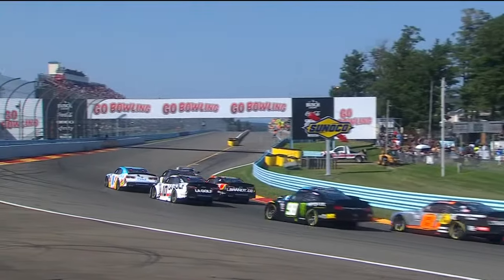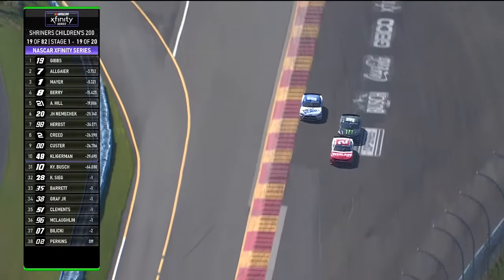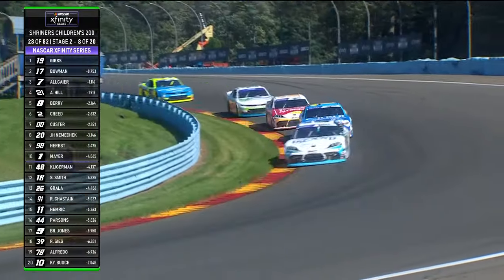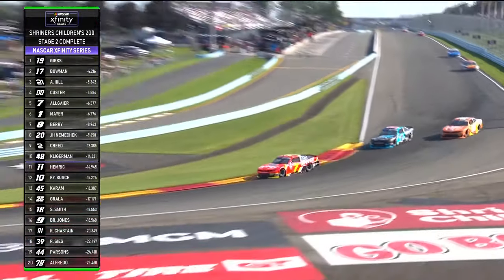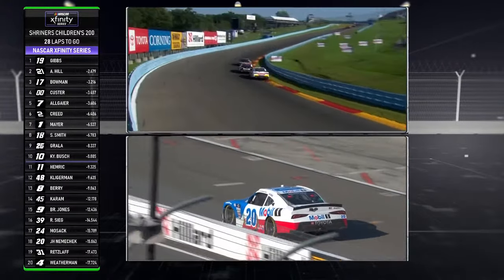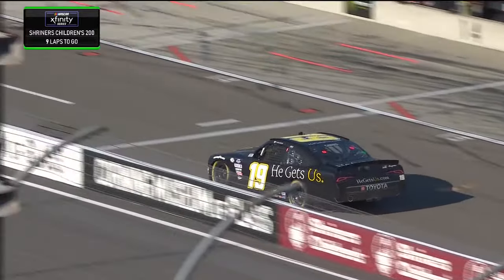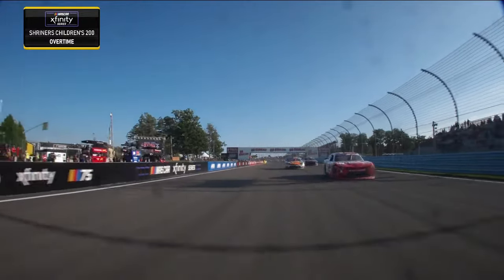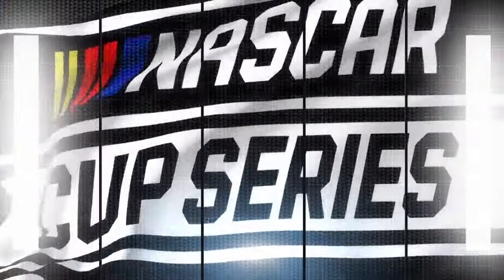Shriners Children's 200 | NASCAR Xfinity Series Full Race Replay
Relive the NASCAR Xfinity Series Shriners Children's 200 from Watkins Glen International in this week's NASCAR Xfinity Series Full Race Replay.

Play every weekend!